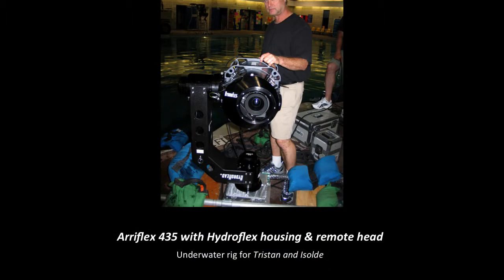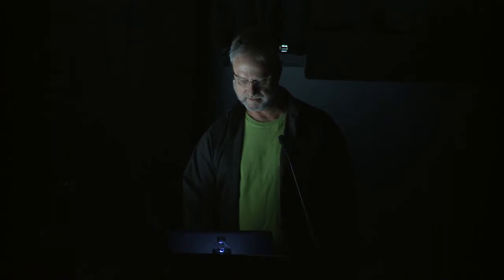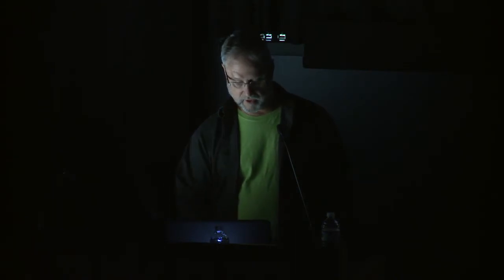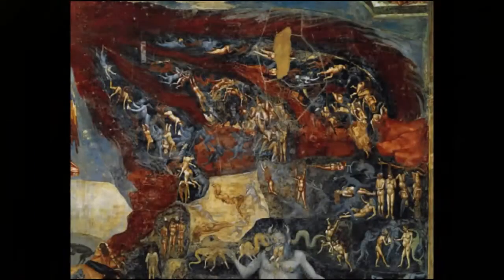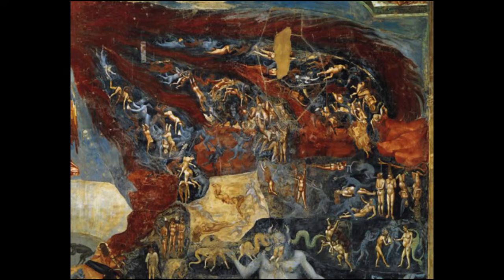Harry Dawson and The Digital Eye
The Neukom Institute Spring 2013 Donoho Colloquium welcomes
Harry Dawson and the Digital Eye: How technology has changed the process but not the aesthetic.
Harry Dawson has been shooting and editing film and video for more than 30 years, and his work has been favorably reviewed in the LA Times, American Cinematographer, The New Yorker and the London Times.

His broadcast credits include shooting for the PBS series NOVA, FRONTLINE and NATURE, as well as numerous documentaries for TNT and Discovery.

His recent feature film experience includes camera work on the box-office hit TWILIGHT and the Jennifer Aniston comedy MANAGEMENT, and DP for the festival award-winning CORSO: The Last Beat.  He is a member of the Cinematographer's Guild, IATSE 600.

Harry has been the Director of Photography for Bill Viola's major pieces for more than 15 years, and these groundbreaking artworks have been featured in the National Portrait Gallery in London, the Metropolitan Museum of Art, MOMA, and the Guggenheim Museums in New York, Bilbao, and Berlin.

Harry's cinematography is featured in permanent installations at the Getty Center, the National Cowgirl Museum, and other cultural and arts institutions across the US.

Recorded April 23, 2013 at Dartmouth College.